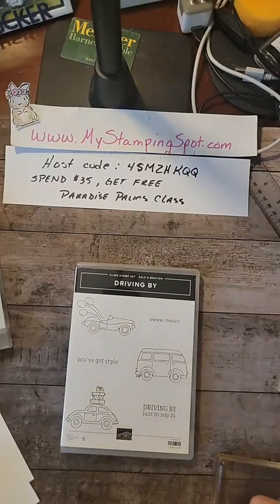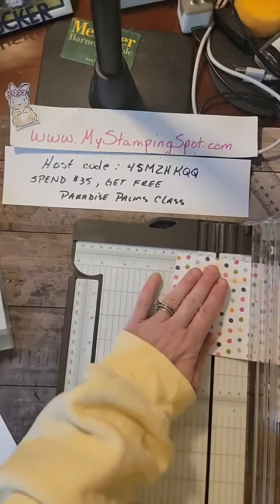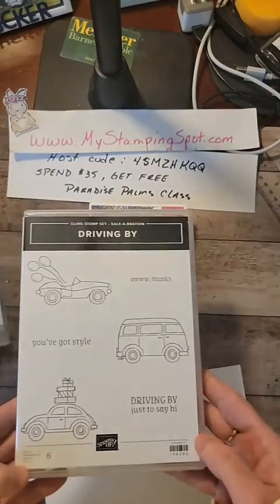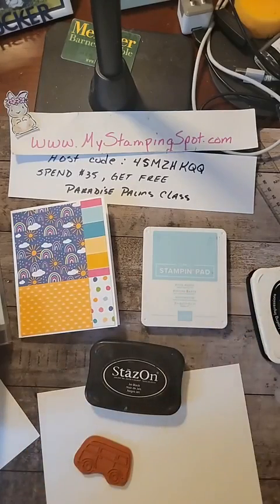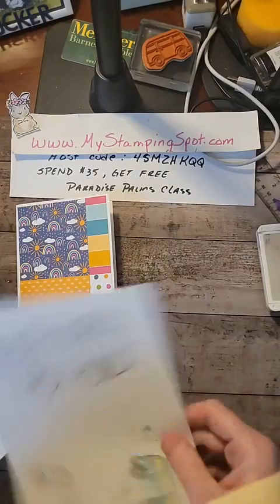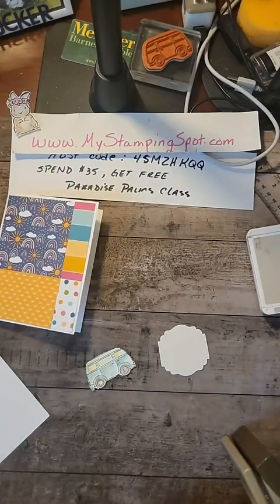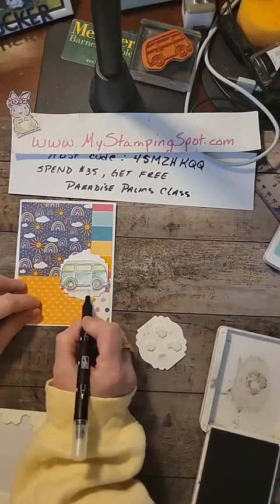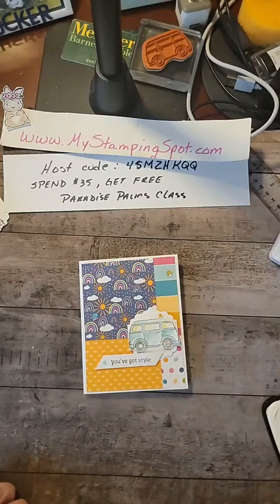10 Minute Tuesday Sale a bration edition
Stampin'Up! Sunshine & Rainbows DSP and Driving By stamps